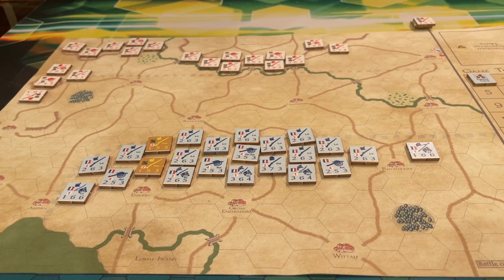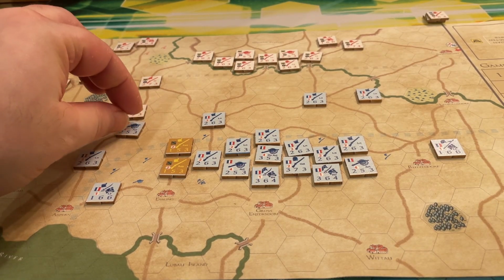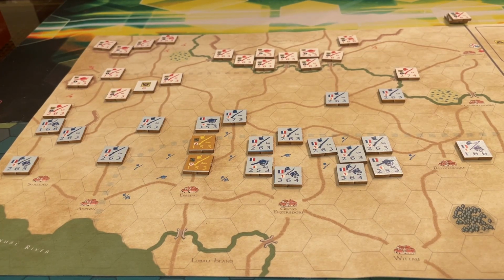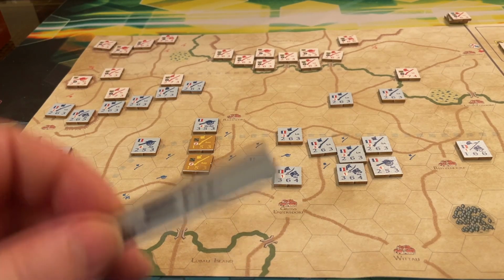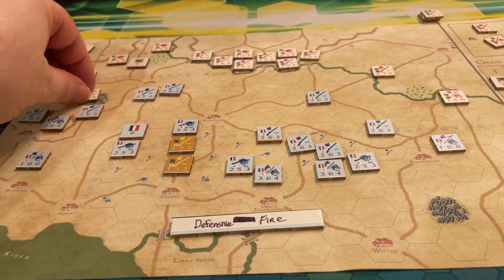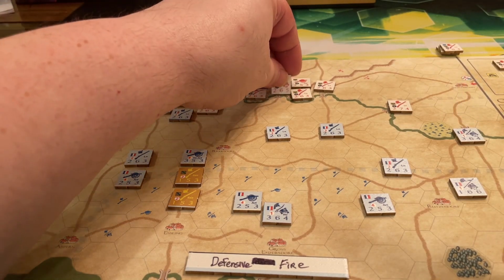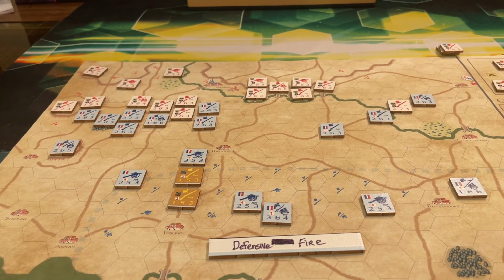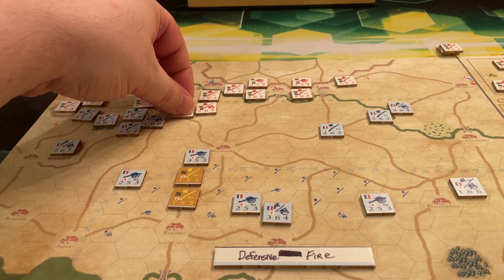Battle of Wagram - Day One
Meandering Mike in the Man Cave of Madness starts his playthrough of the Battle of Wagram from The Historical Game Company.